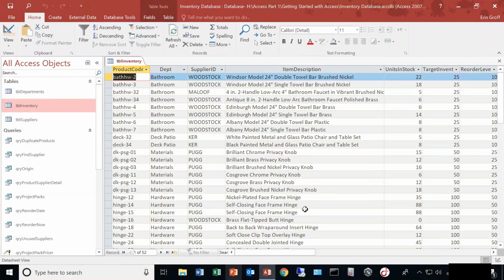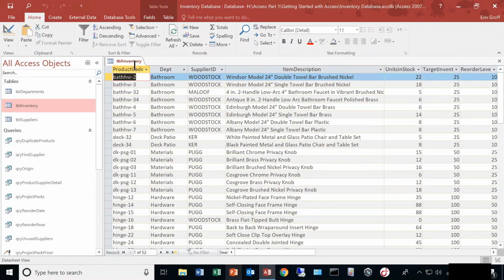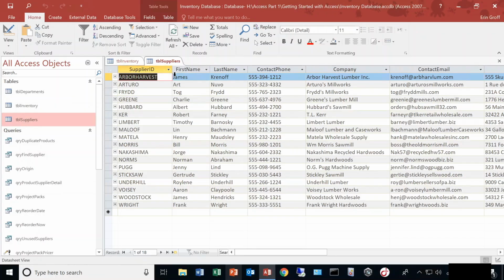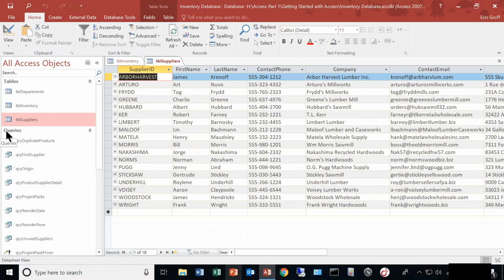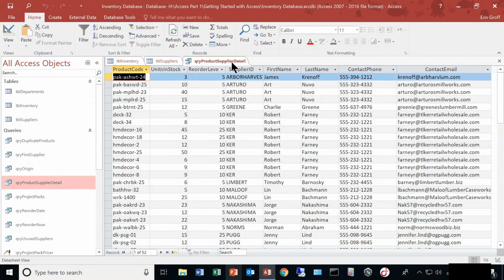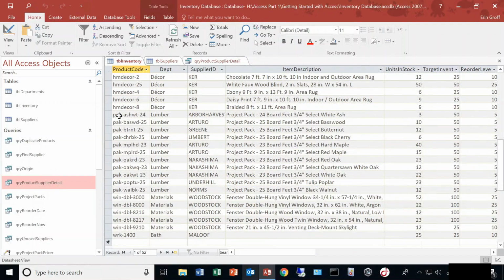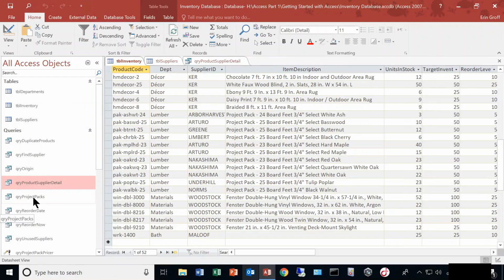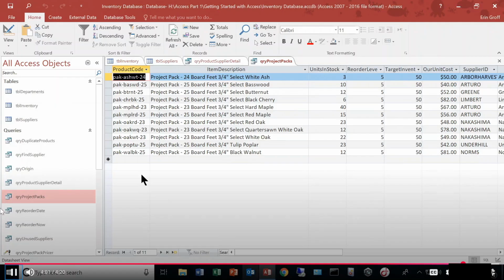AP1 Chapter 1 Topic C